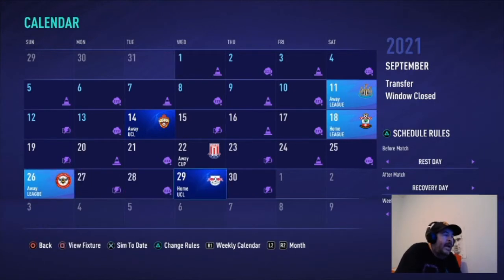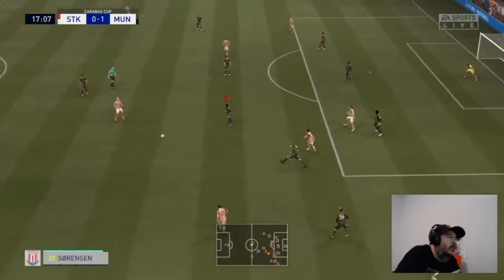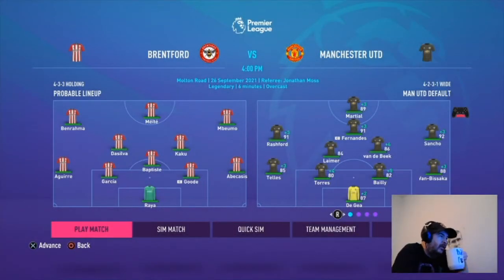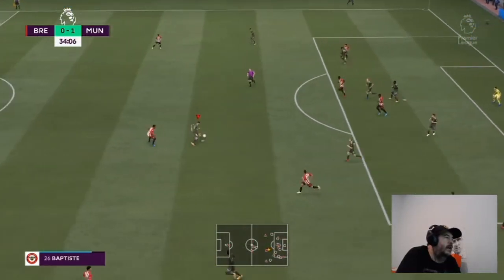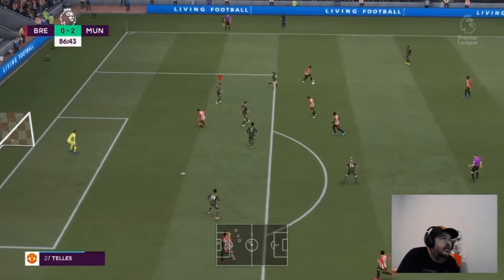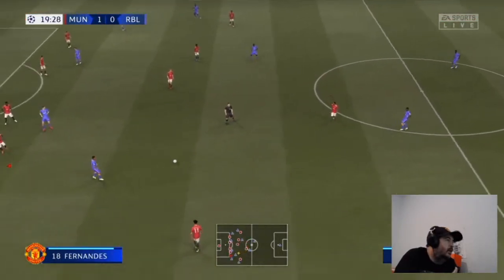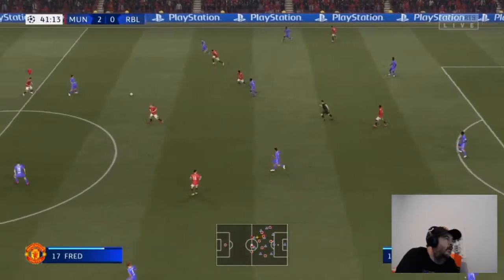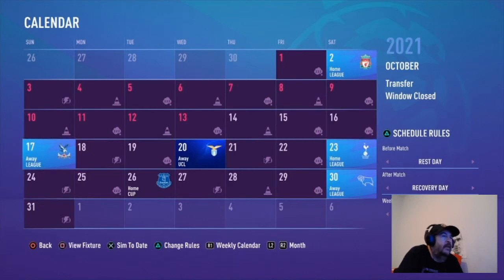FIFA 21 Man Utd Career Mode S2 Ep28 Brilliant Bruno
In Episode 28 of the Man Utd Career Mode on FIFA 21. Mauricio Pochettino's Red Devils switch their focus from the league as they take on Stoke City in Round 3 of the Carabao Cup. We then have an away game against newcomers Brentford in the Premier League before finishing today's episode with a midweek match in the prestigious UEFA Champions League taking on German outfit RB Leipzig. Join in the action for another great episode of FIFA 21 Career Mode! Check out the episode and leave a comment/feedback.

If you love FIFA 21 Career Mode then DO NOT miss this series! Every M/W/F at 18:00 GMT, 10:00 PST, 12:00 CST and 1:00 EST an Exciting New Episode of Man Utd Career Mode exclusive to YouTube Gaming!
My Channel focuses exclusively on FIFA content and I also write for my blog Set Play Gaming where I offer How To, guides and tutorials for playing the best Career Mode experiences and signing the best players!
Come and hang out with a bunch of cool gamers and join the Task Force Gaming Community on the discord